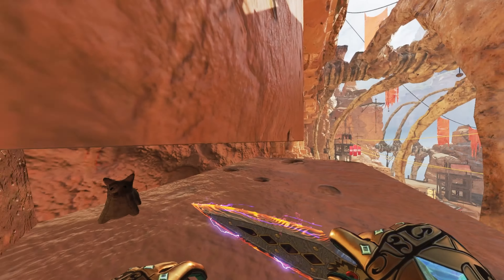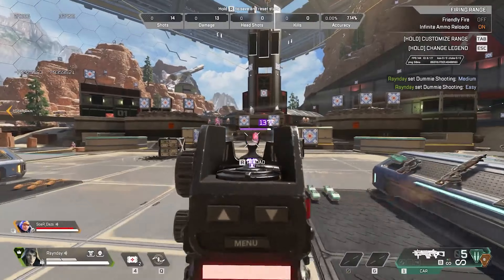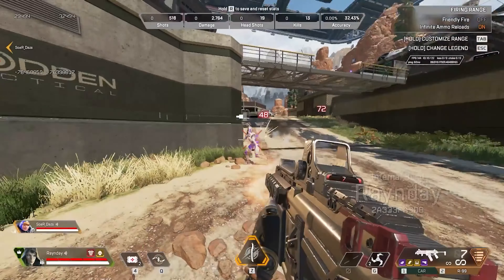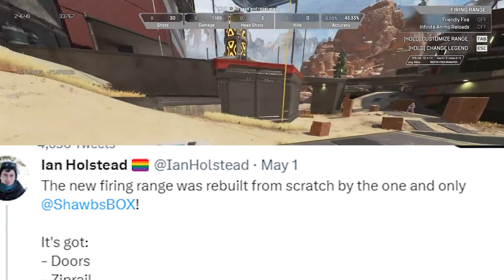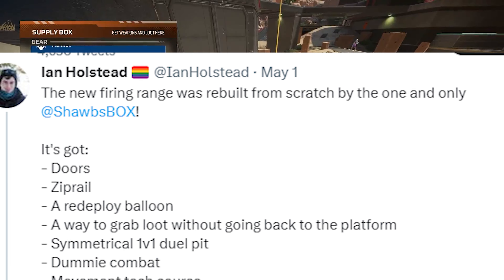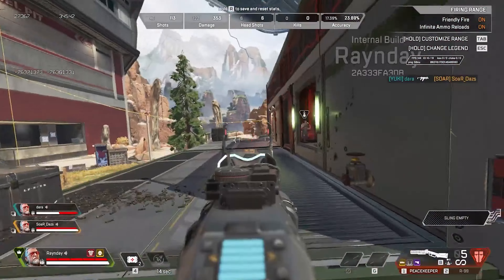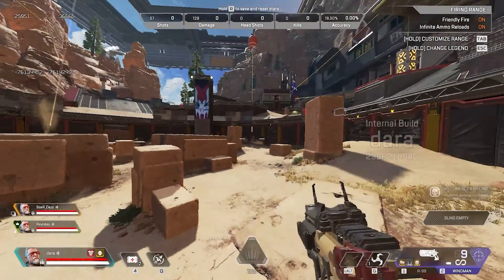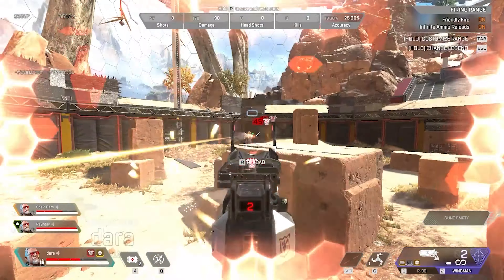They're Hiding Something In The New Firing Range..